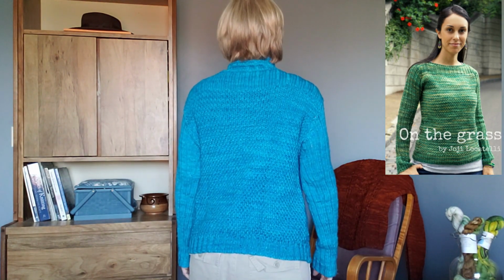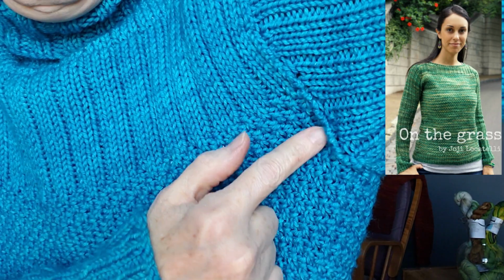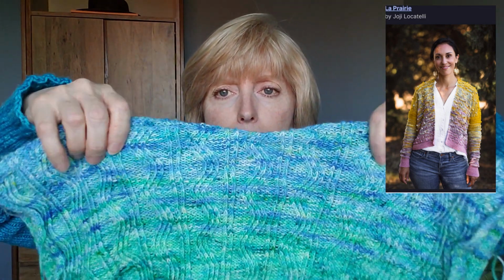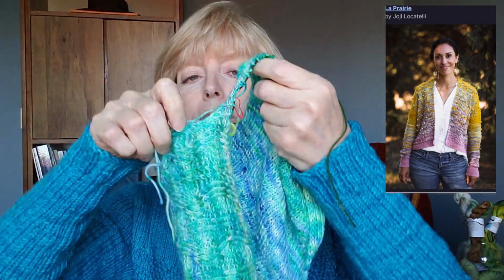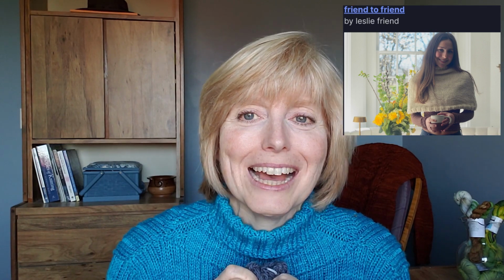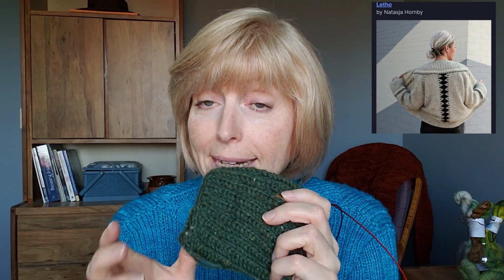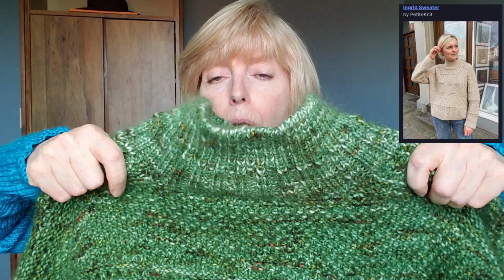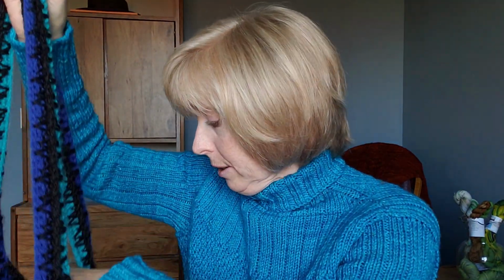Pandemic Knitter: Knitting and Ripping, Late October 2023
Most pattern links will take you directly to Ravelry. Please let me know if there are any problems with the links.

Malabrigo Rios
Colorway Cian

FINISHED OBJECTS
Nothing new

Herd of Cats Road Trip Sock Yarn
Colorways: Optimist Park, Bosque State Park, Whittier, and Windsor Emporia St.
Suburban Stitcher Sock
Colorway: Star Struck

Lion Brand Hue and Me
Colorway: Magic Hour

Universal Yarns Deluxe Worsted Tweed Superwash
Colorways: Pine, Smoke and Raisin

Barnyard Knits DK 100% SW Merino
Colorway: A Walk in the Woods
Rowan Kidsilk Haze
Colorways: Fern (for body) and Olive (for sleeves and hems)

Nothing

YEAR LONG KNIT ALONG
Burra Cowl by Marie Wallin
Works in progress and finished objects count. Limit of two entries per quarter per person.

There are multiple other podcasts and a couple of yarn shops participating in this knit along. Most of them are running their KALs on Ravelry.
Other participating podcasts:
Frivolous and Frugal
3 Ply Podcast
Magpies Cottage
DudeKnits
PJKnits
Knits and Pieces
Got WIPs
Around the Table Yarns (Yarn shop in Ohio)